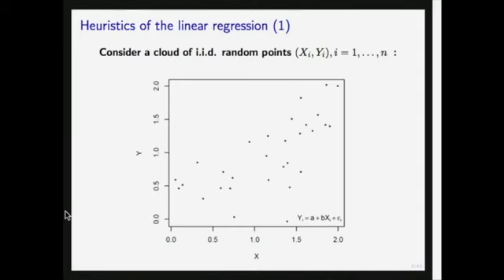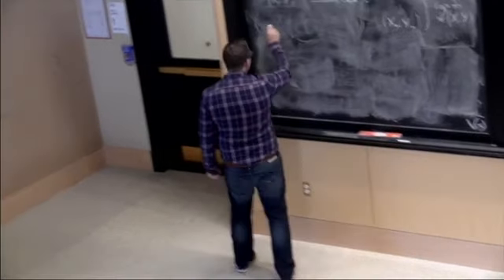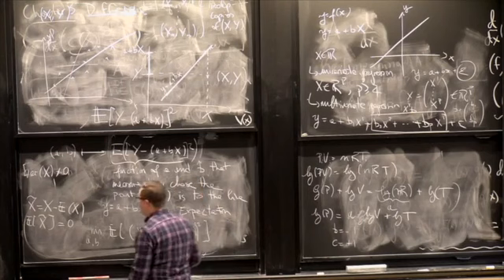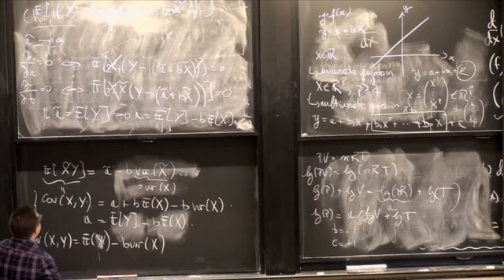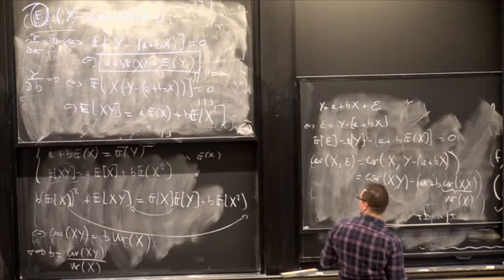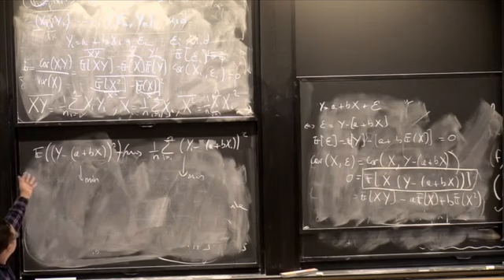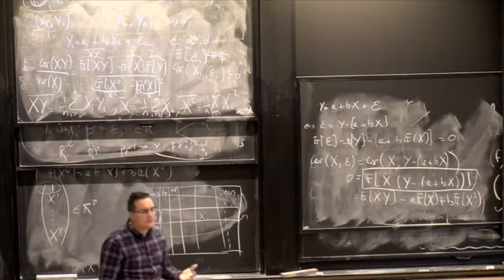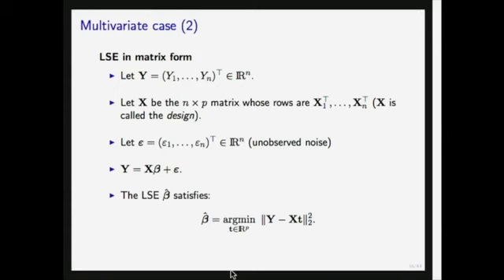Lecture 13: Regression Part 1 (MIT 18.650)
The videos for Lectures 1, 10, and 16 are not available.

This course offers an in-depth the theoretical foundations for statistical methods that are useful in many applications. The goal is to understand the role of mathematics in the research and development of efficient statistical methods.